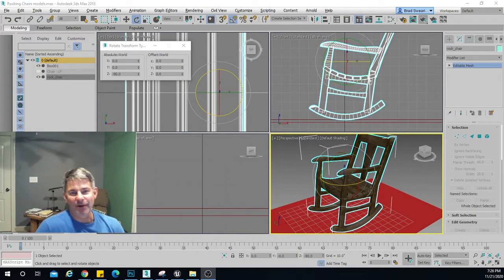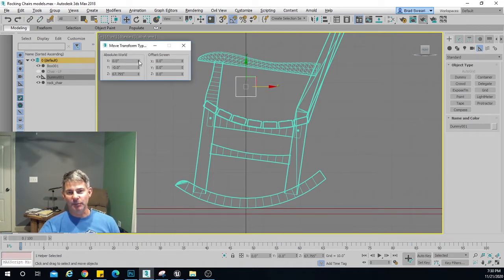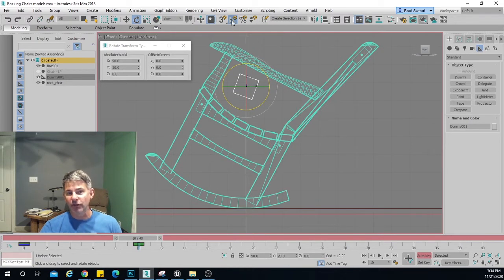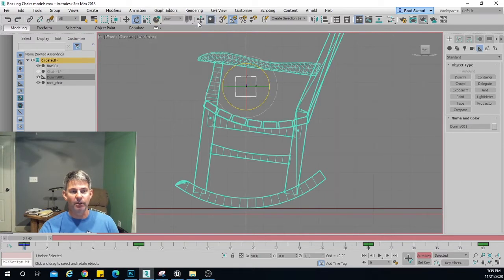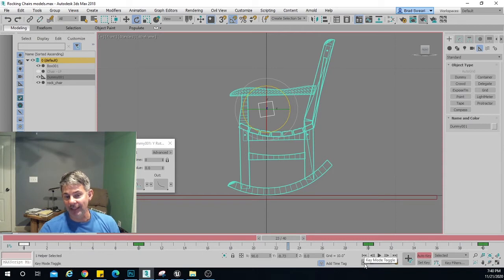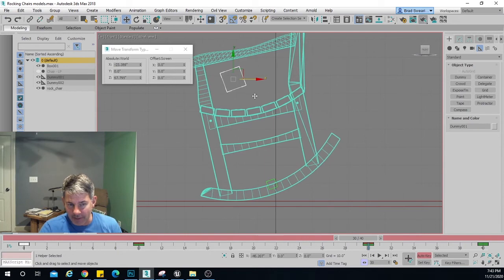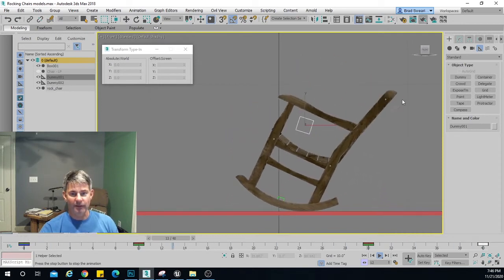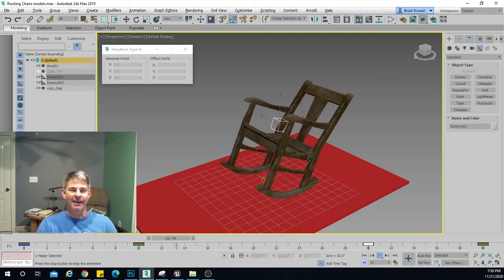Animated Rocking Chair Using 3dsMax 2018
Demo showing how to make the animated motion of a rocking chair using 3dsMax 2018 modeling and animation software.